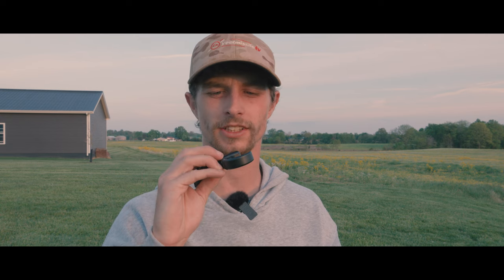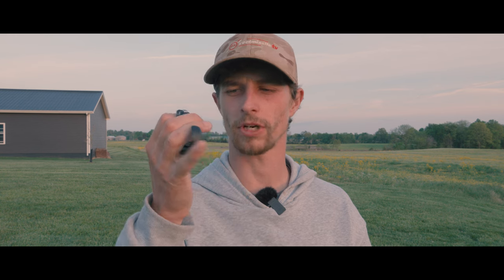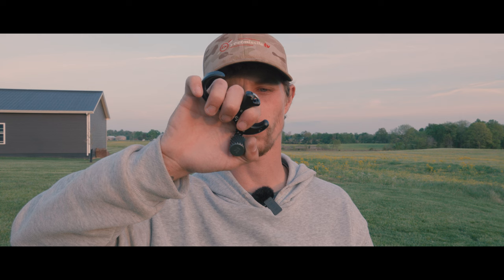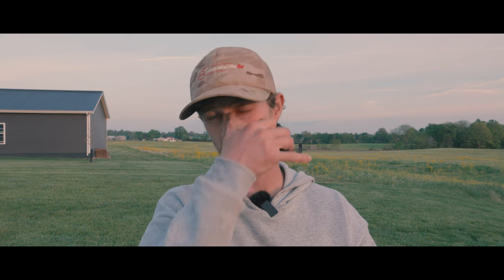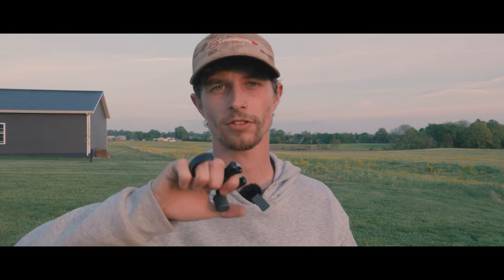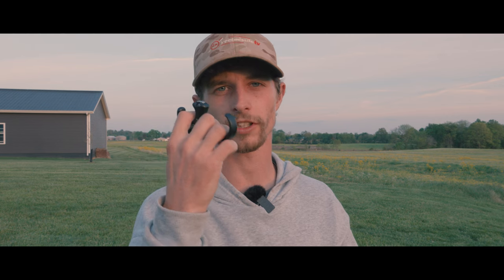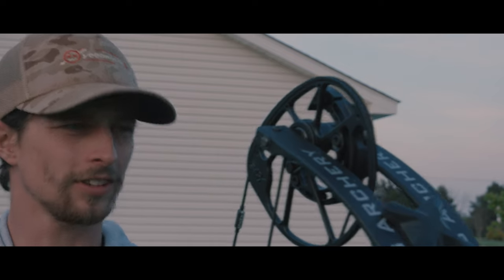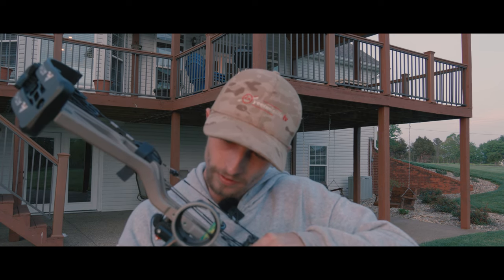How to shoot your thumbbutton | b3 exit pro!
i always set all my releases to active the best under stressful conditions because if i can control them under pressure i can control them when im calm!